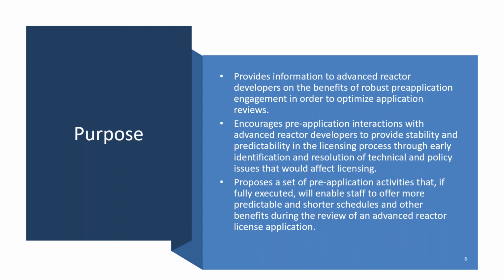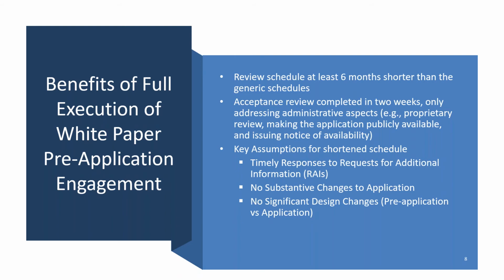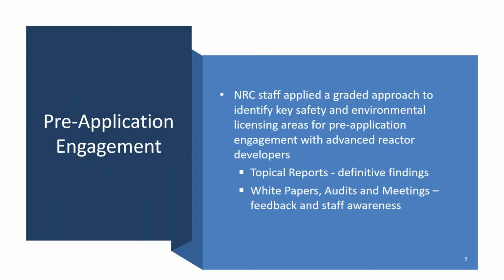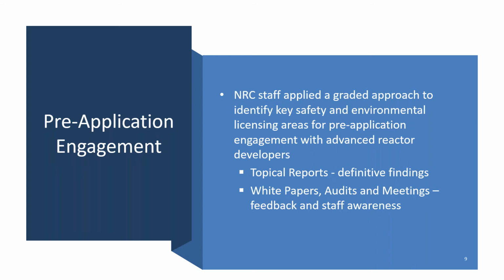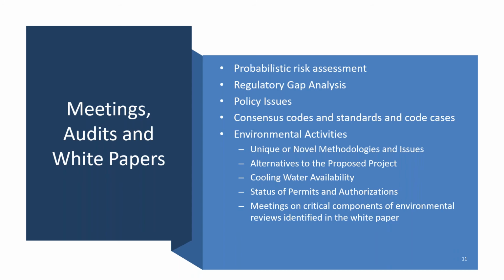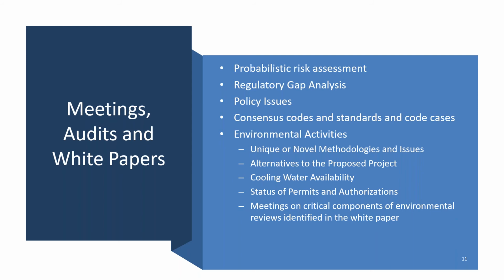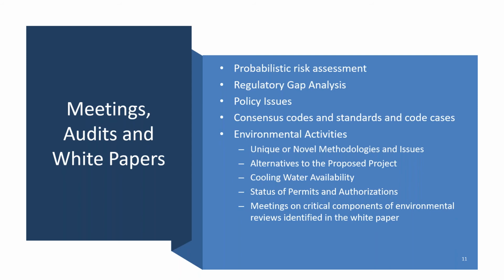Tech Talks: Pre-application Process with the NRC webinar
The May 26, 2021 webinar focused on topical reports, meetings, audits, and white papers for the pre-application process with the Nuclear Regulatory Commission. Adrian Muñiz, licensing project manager in the Division of Advanced Reactor and Non-Power Production and Utilization Facilities in the Office of Nuclear Reactor Regulation (NRR) presented.